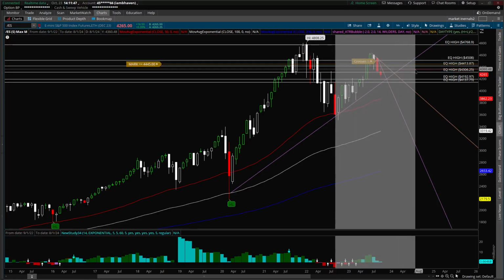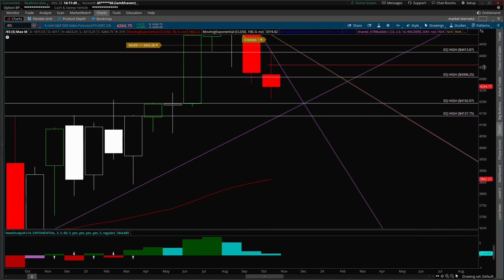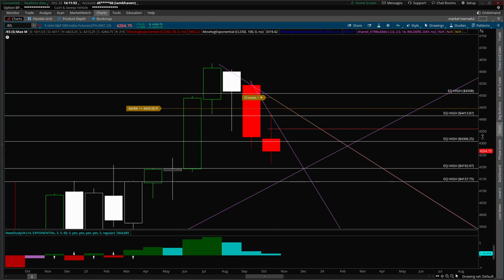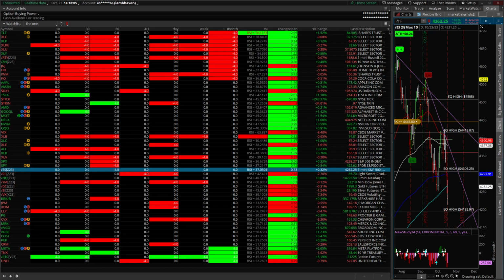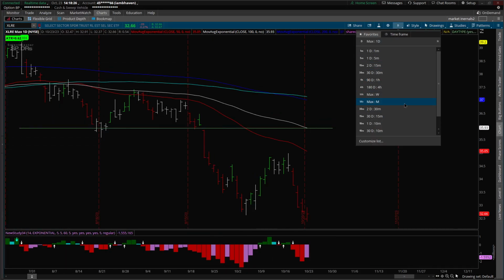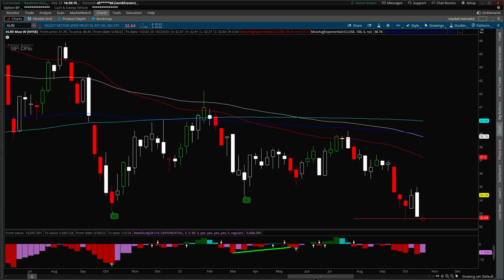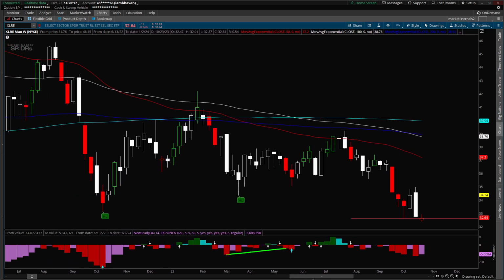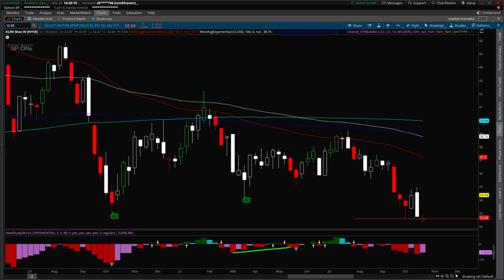How to deal with momentum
Live Trading with a Real and current PROP Trader
ask for the link to the discord

TPO Bootcamp -coming soon

The Trade Vets - we are just a couple of Army veterans that can show you how to trade any market using orderflow tools.

Chappies Crypto for your GoCharting and EXO chart set ups